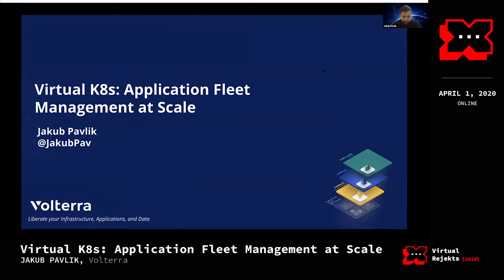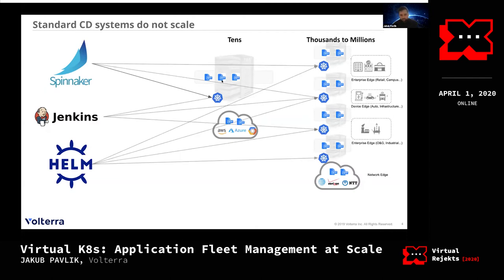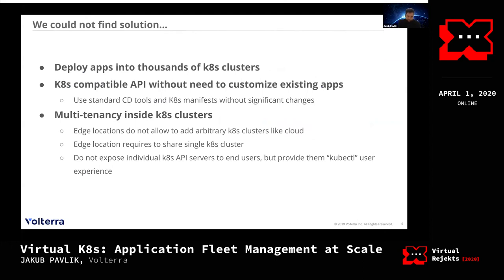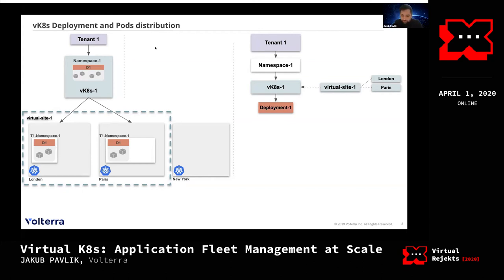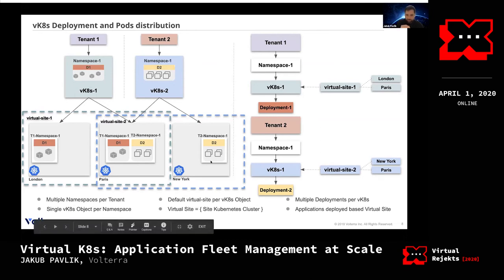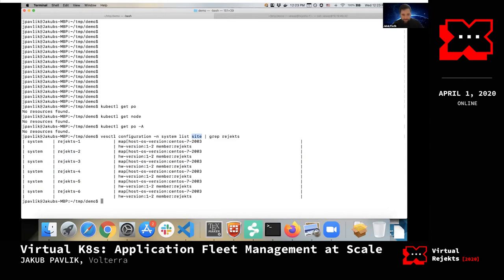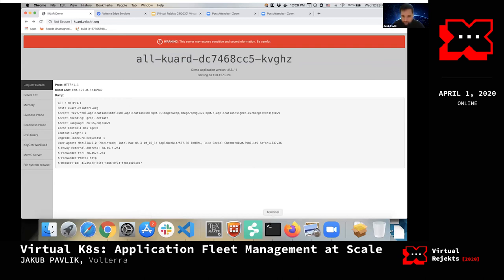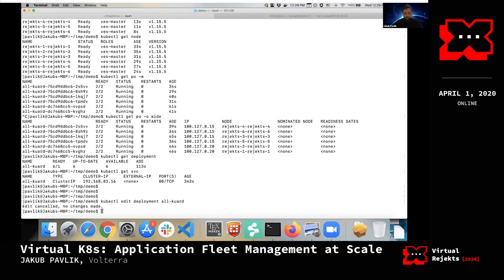Virtual K8s: Application Fleet Management at Scale - Jakub Pavlik, Volterra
The deployment of k8s clusters at the Edge can range in the 1000s. The number of k8s clusters quickly grows into an operational and management problem. This requires a holistic approach to managing clusters and applications. This session introduces a Kubernetes based solution for Application Fleet Management at scale called Virtual K8s (vk8s). The K8s abstraction layer today currently manages each site & device individually. With federated approaches, this is an operational challenge. Instead of managing a large number of clusters, you will learn the concent of cluster digital twin called Virtual k8s. vk8s is k8s API compatible tool that replicates across k8s clusters. You will learn the architectural concepts and challenges in our journey in managing more than 1,000 devices. A live demo of fleet application management across global device deployments will be also shown.

The Edge ecosystem spans across all verticals such as Retail, Manufacturing, Industrial, Robotics, etc. As more organizations begin to move to edge deployments in the number of 1000s using Cloud Native technologies, there are clear deployment, lifecycle management, and operational challenges.

This talk will focus on architectural & technology principles of managing large scale kubernetes application deployments for globally scaled applications. We will use our experience with a large retail customer development used to validate the approach. The solution uses standard k8s APIs, defines new concepts on fleet management leveraging standard techniques for replications controlled by annotations and CRDs.

The learning will benefit both project owners and operators of large scale systems, with a focus on growing existing projects to take into these approaches.

Speaker: Jakub Pavlik

Jakub Pavlik is a co-founder, former CTO and chief architect of tcp cloud (acquired by Mirantis in 2016). Jakub and his team worked several years on the IaaS cloud platform based on OpenStack-Salt, Kubernetes and OpenContrail projects, which they deployed and operated for global large service providers. Currently he works as Director of Engineering at Volterra, where they are building Edge Services for Modern Applications using Istio and Kubernetes.

Virtual Rejekts 2020
Online
April 1